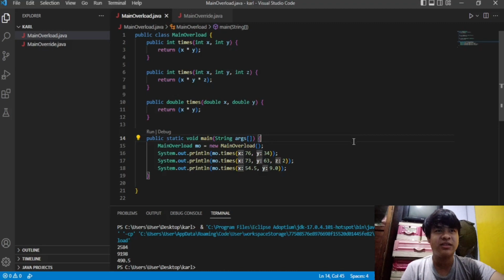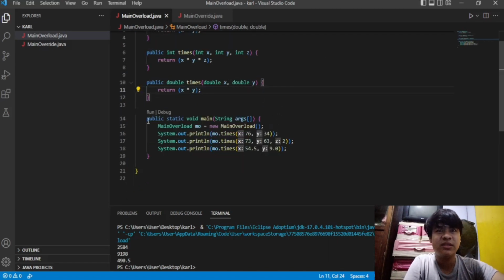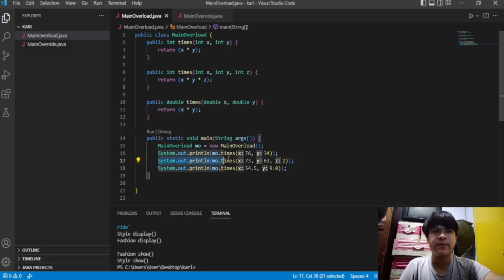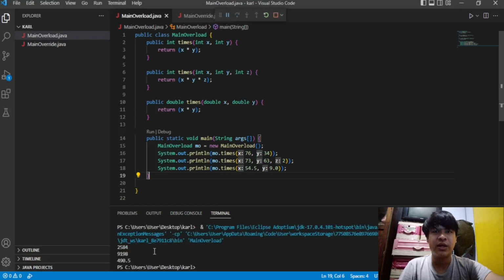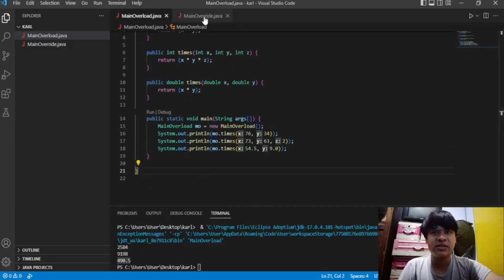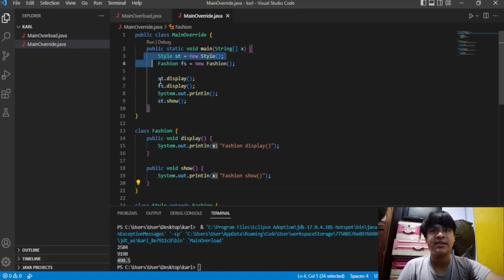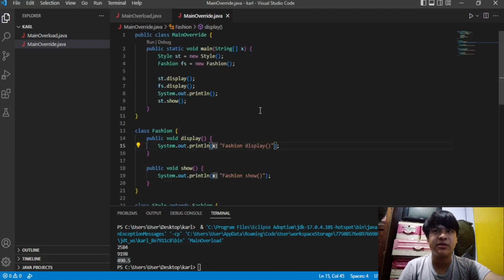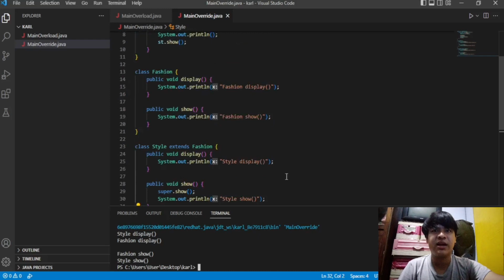Polymorphism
School Activity